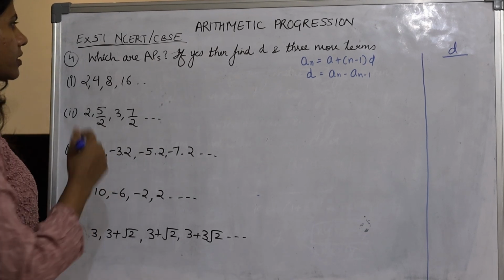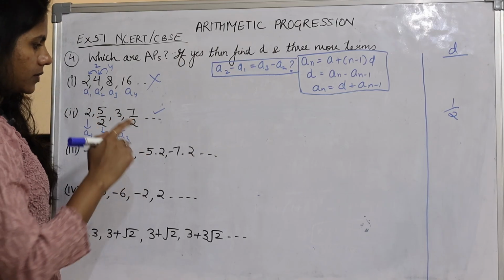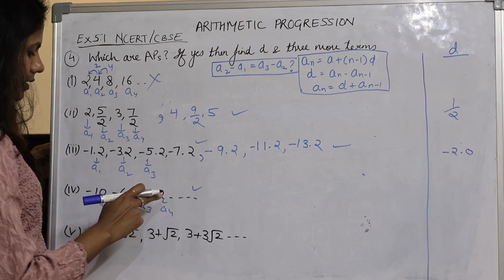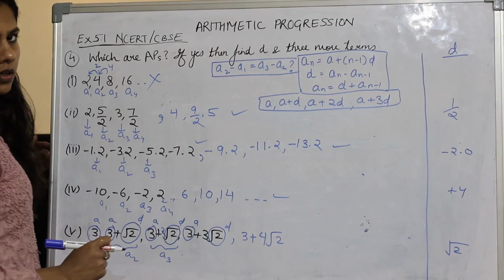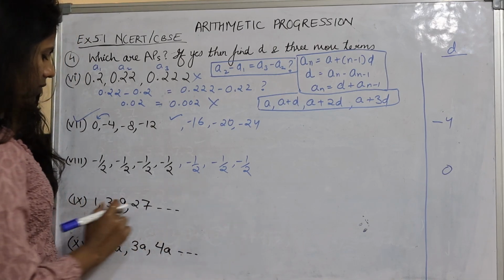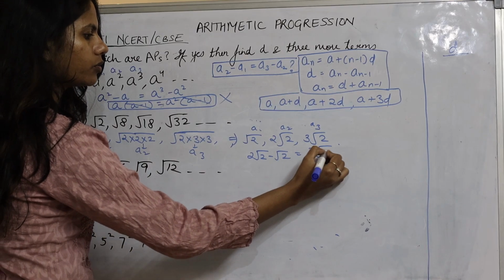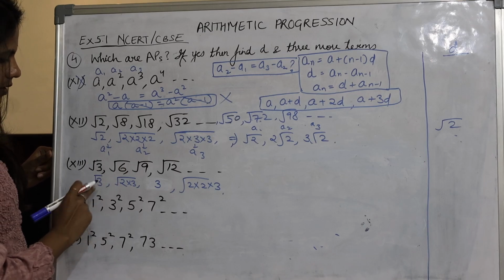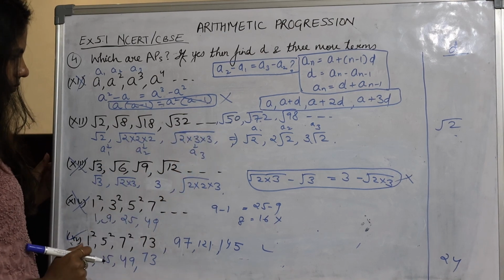Ex-5.1,Q4-Arithmetic Progression simplified | CBSE/NCERT Class 10 | Chapter - 5 | Maths in English